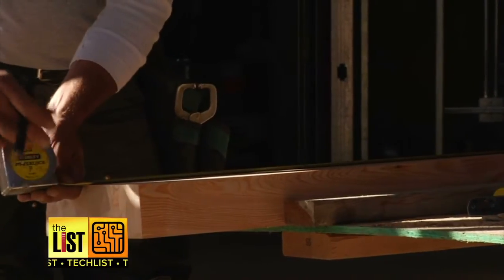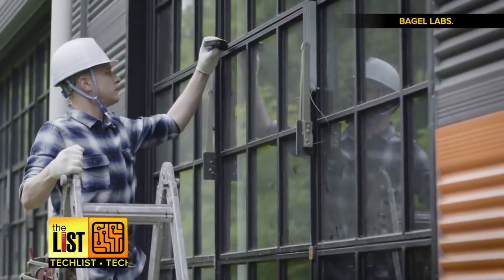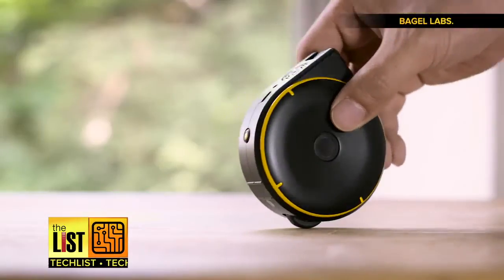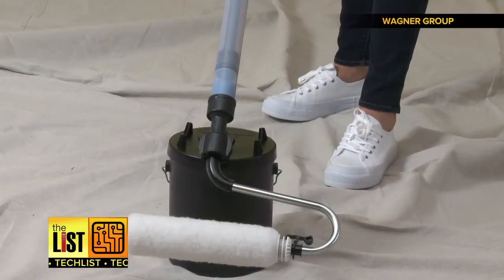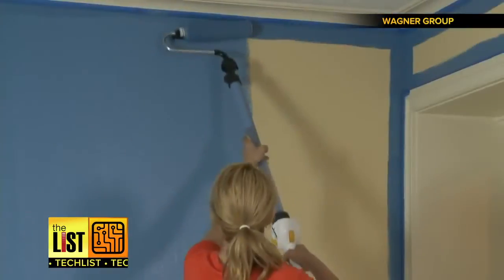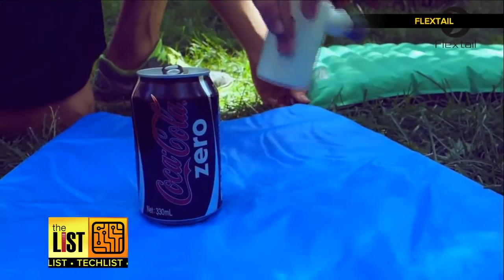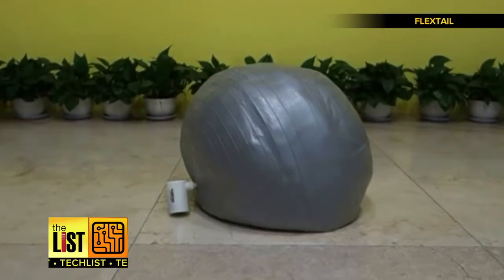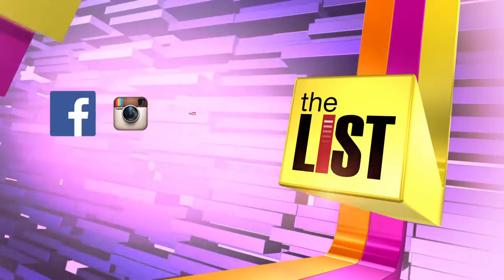Holiday Gift Guide: 3 High-Tech Tools Everyone Will Love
If you’re trying to find the perfect gift for that handyman or DIY lover in your life, we’ve got you covered! Bradley Hasemeyer has three high-tech tools that will make this Christmas extra MERRY.